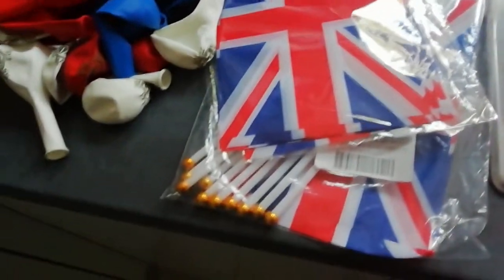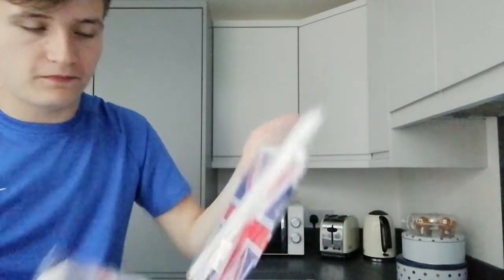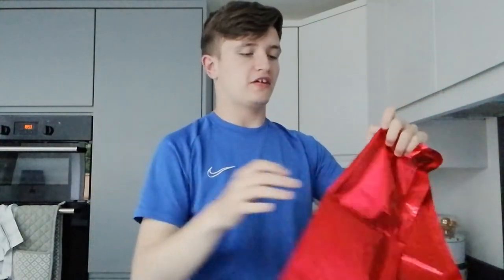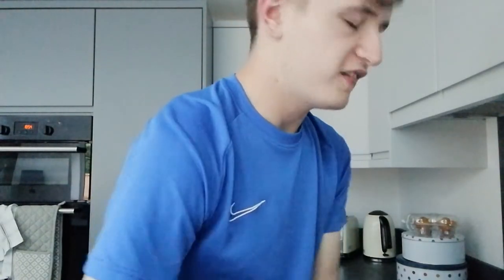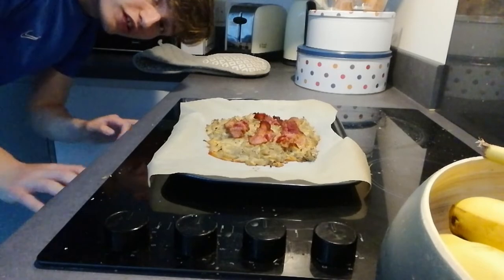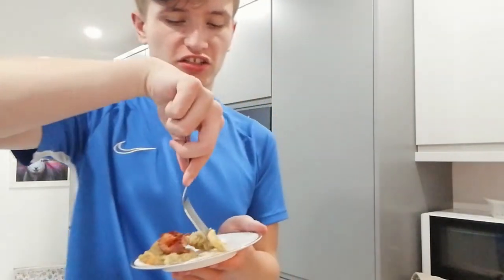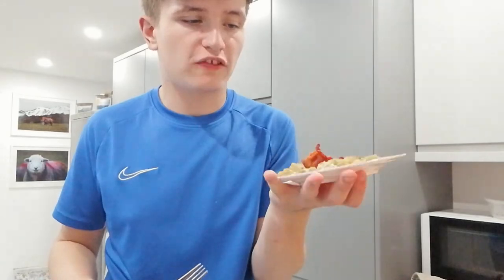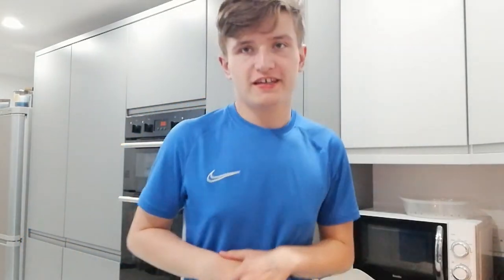TRYING FACEBOOK FAMOUS FOODS